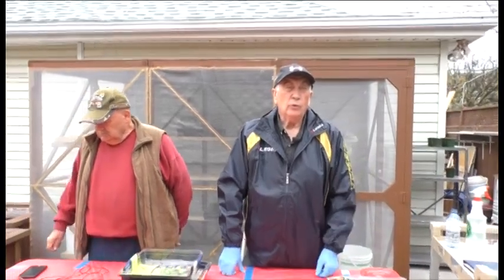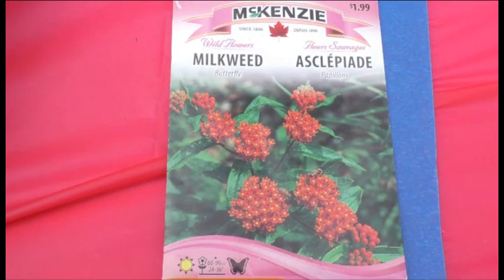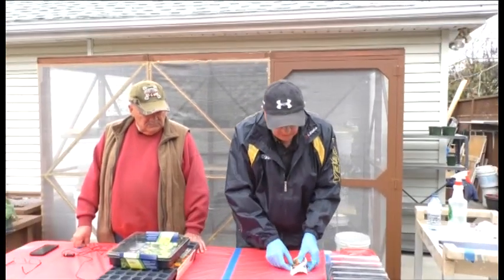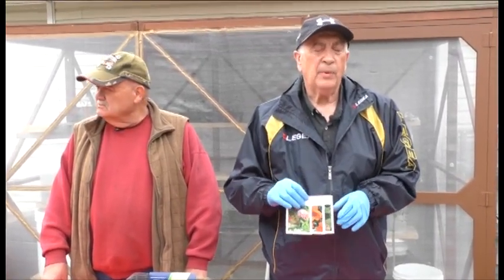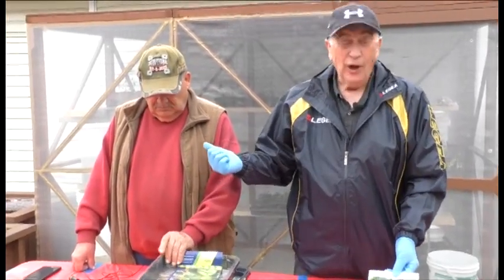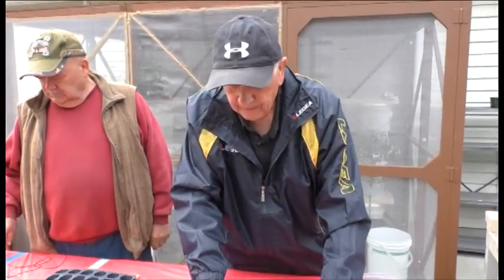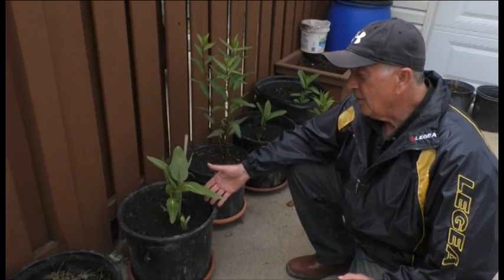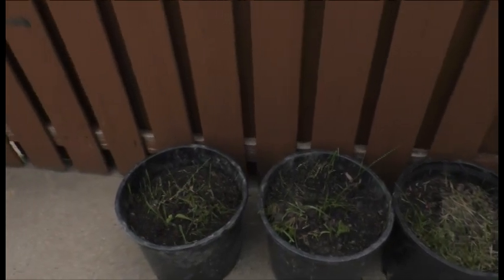Spring-Summer Milkweed Seeds Planting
Planting milkweed seeds in the spring- summer is the best way to have plenty of plants to feed the monarch caterpillars, plus you'll have two years old plants next year with more flower blooms and more leaves. Best of all you don't have to buy new plants every spring to get your butterfly season on the way.

This is our local Windsor and Essex County facebook group:
To contact Leo (the milkweed man) for FREE common m/w seeds visit this page for more details: